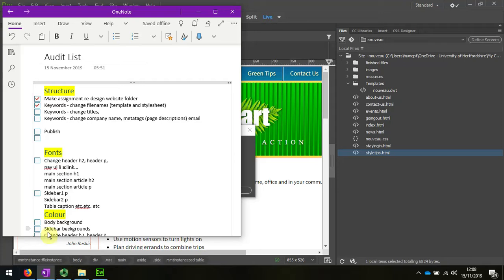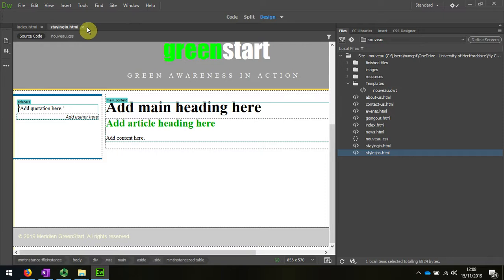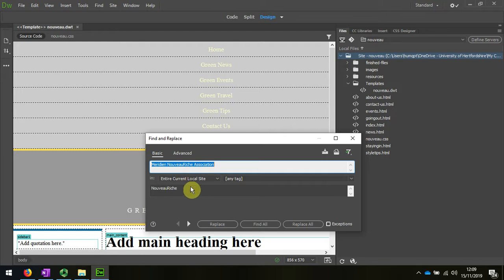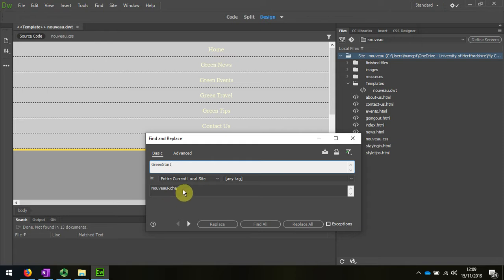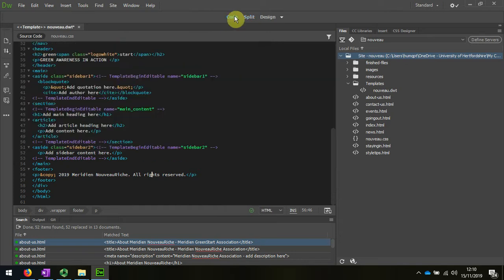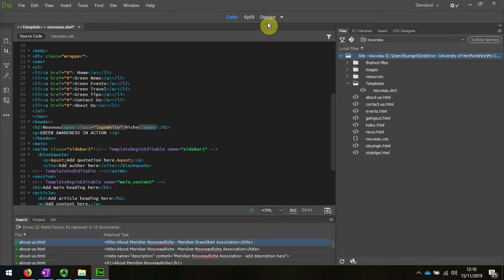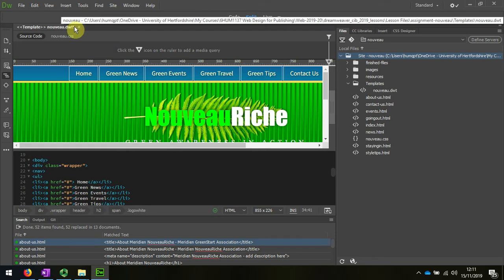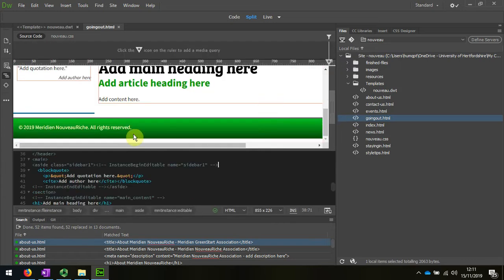06 Change titles using find and replace